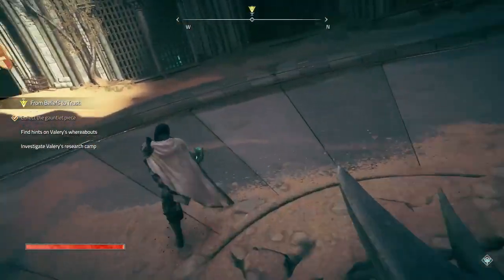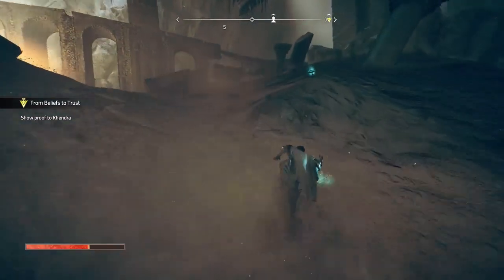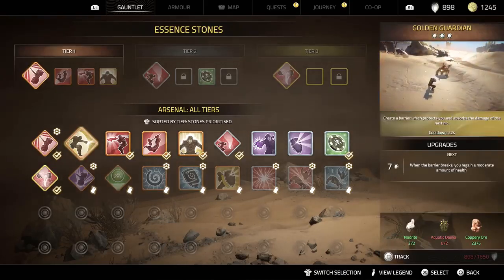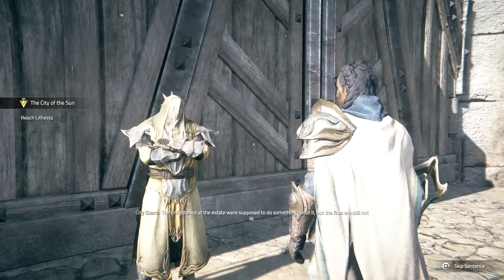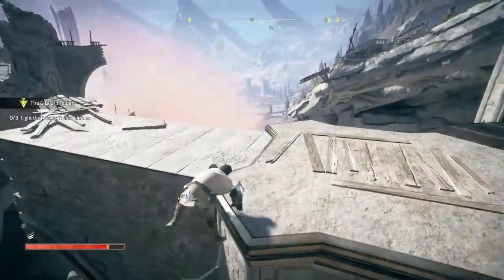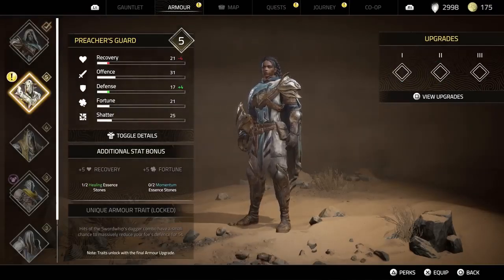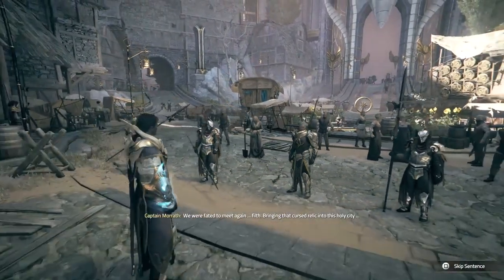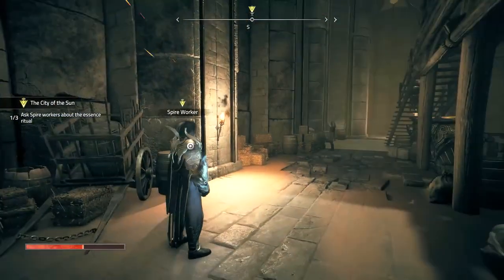ATLAS FALLEN PS5 Walkthrough Gameplay Part 4 SOARER BOSS FULL GAME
Atlas Fallen is an action role-playing video game developed by Deck13 Interactive and published by Focus Entertainment. The game was released for Windows, PlayStation 5, and Xbox Series X and Series S in August 2023. Atlas Fallen is a third-person action role-playing video game. At the beginning of the game, players can create and customize their own player avatar. The player is equipped with an ancient gauntlet that allows them to manipulate sand.